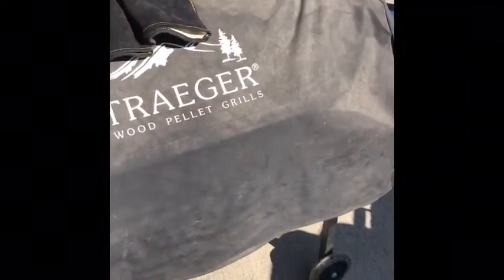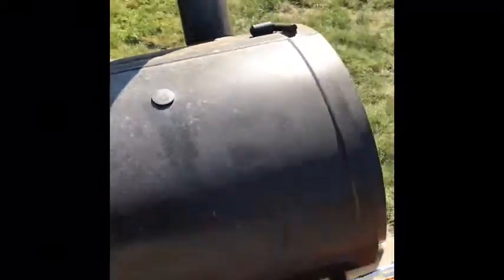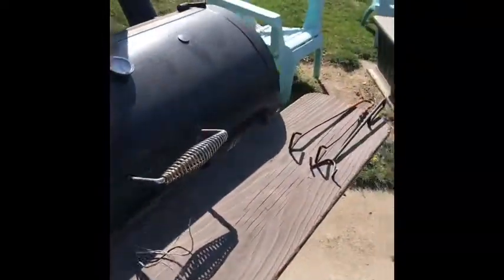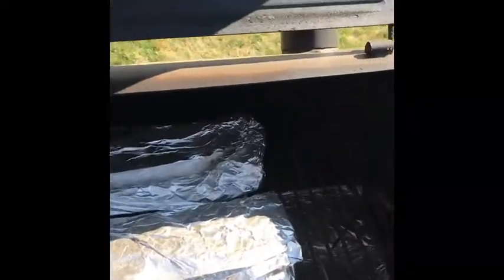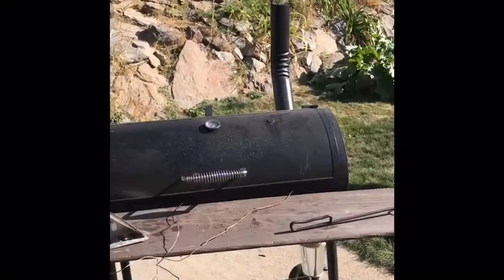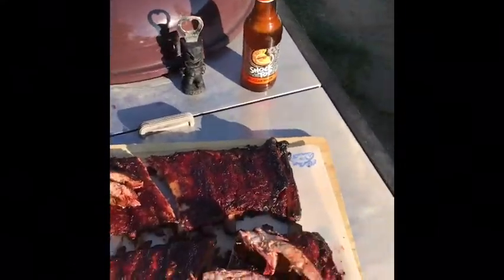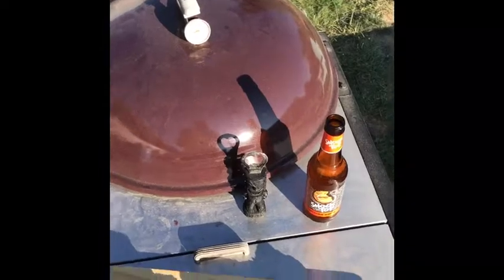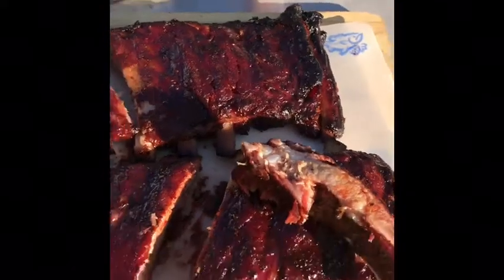Baby back ribs on a offset smoker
My way of smoking ribs on a offset smoker